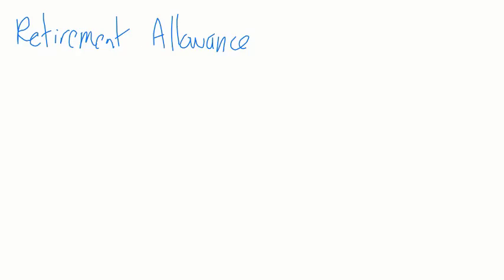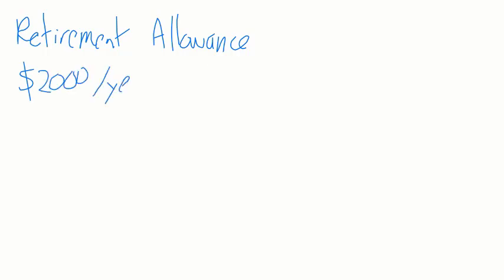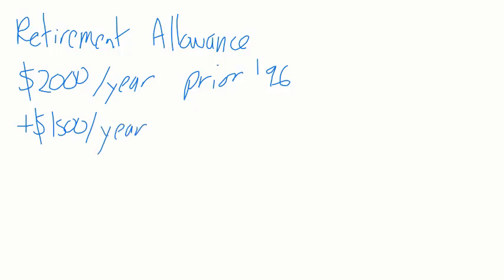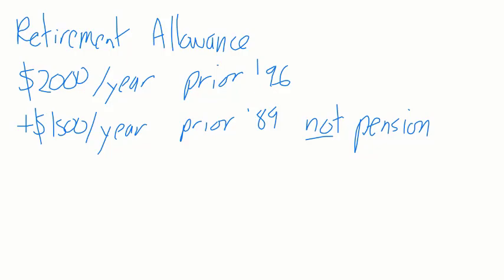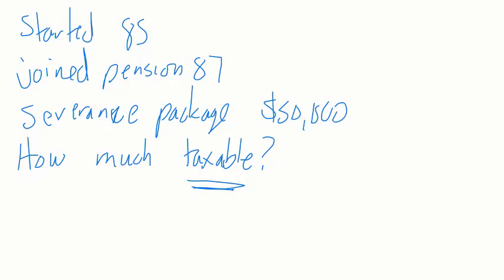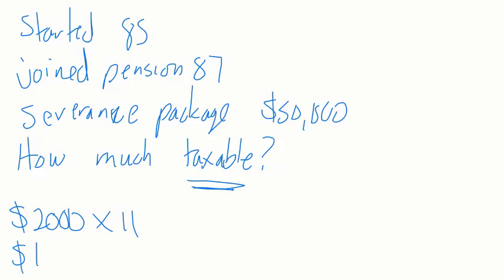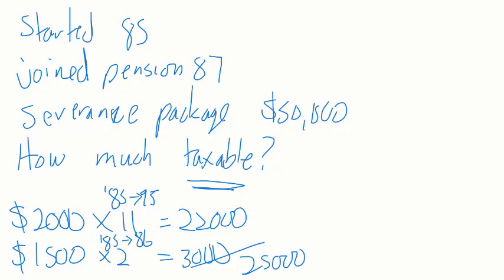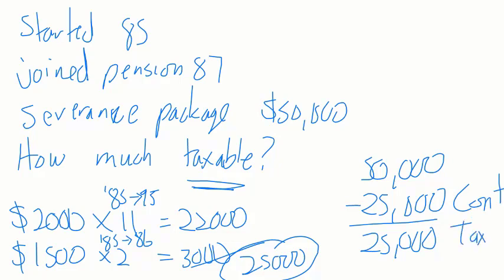Retirement Allowance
Learn how long service employees who receive a retirement allowance (typically severance) can become extra RRSP room and save you taxes.